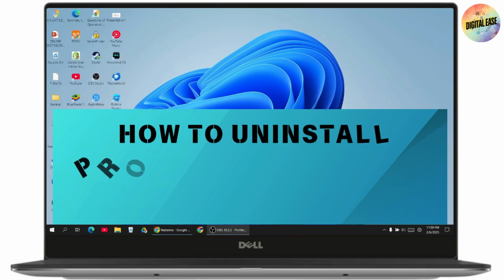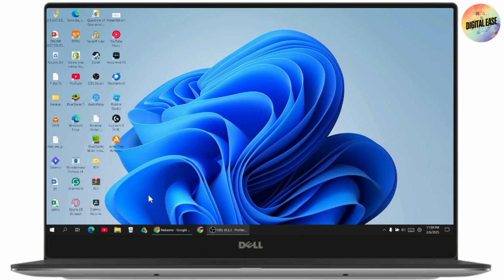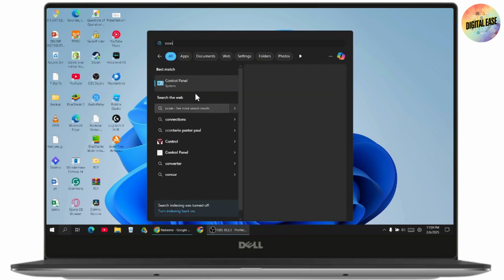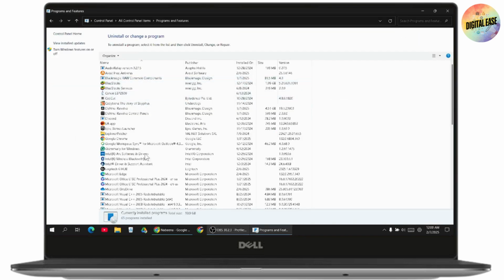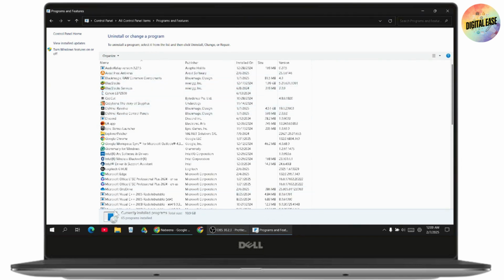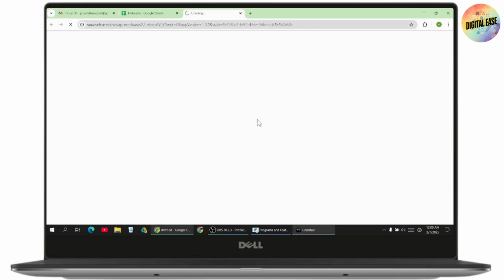How to Uninstall Programs in Windows 10 Or 11 | Uninstall Apps on Windows 10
How to Uninstall Programs in Windows 10 Or 11
Uninstall programs on Windows 10.
How to uninstall programs in Windows 10?
Uninstall programs on Windows 11.

Welcome to our quick guide on how to uninstall programs in Windows 10 or 11! In this video, we'll walk you through the steps to remove unwanted applications using the Control Panel. Whether you're freeing up space or cleaning up your system, this tutorial will help you get it done quickly.

0:00 - Introduction
0:10 - Opening the Control Panel and Navigating to "Programs and Features"
0:20 - Selecting the Program to Uninstall
0:40 - Confirming the Uninstallation Process
1:00 - Conclusion